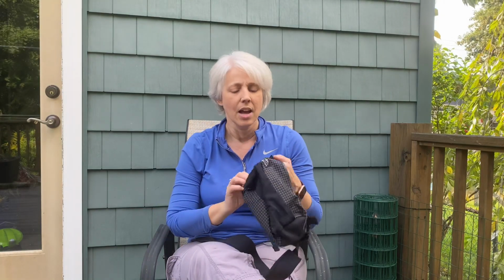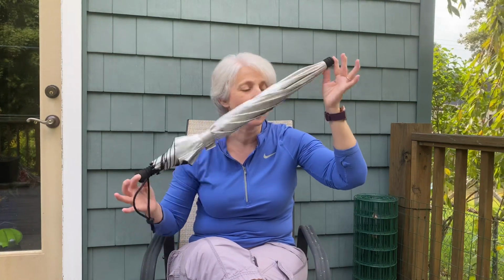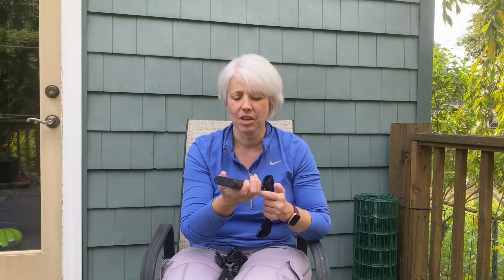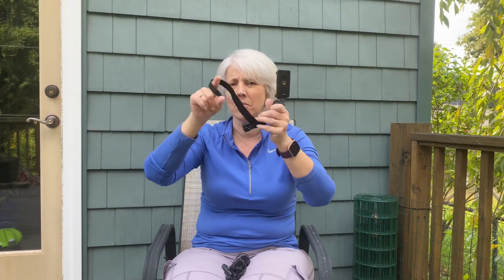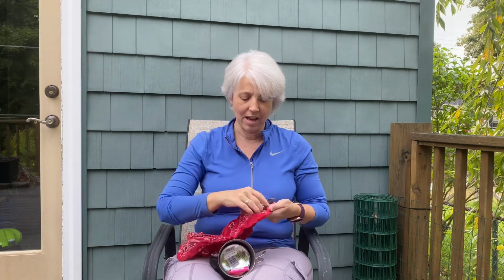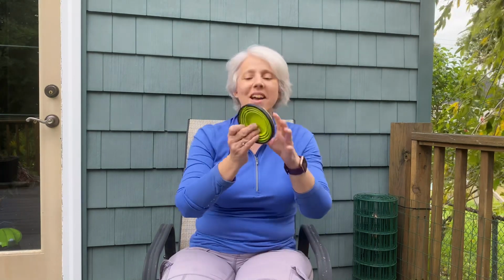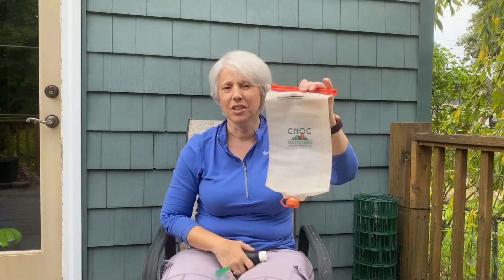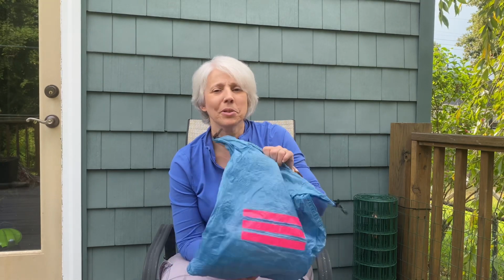Gear Review Part 3 After 657 Miles on The Appalachian Trail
Gear Review Part 3 After 657 Miles on The Appalachian Trail, This is the third of a three part gear review series where I go over how my gear held up on the Appalachian Trail and if there is anything I would change.  This vlog goes over electronics, cook system, water filtration, fanny pack and more . 🙂

Fanny Pack: Thrupack Summit Bum
Garmin In Reach Explorer
Kula Cloth
Gossamer Gear Liteflex Umbrella

First Aid/Hygiene Kit

Electronics:
Iphone 11 Pro
Anker 20,000 Battery Bank Aukey Wall charger
Anker Blue Tooth headphones
Charging cords
Ultra-pod mini
Manfrotto clip

Cook System:
MSR Pocket Rocket
Snow Peak 700 Titanium pot with lid
Sea to Summit Long Handled Spork
Sea to Summit Collapsible Mug
MSR fuel canister
Bic lighter

Water Filtration:
Sawyer Squeeze
CNOC Vecto 2 liter bag
2 Smart Water Bottle for clean water

Neck Knife MT Knives
Bear Bag Zpacks

Comment and like videos